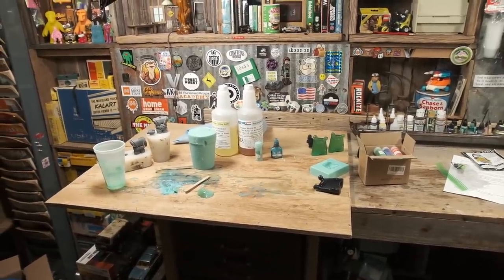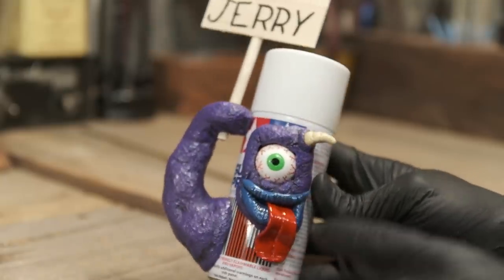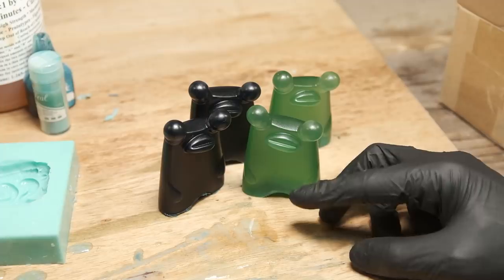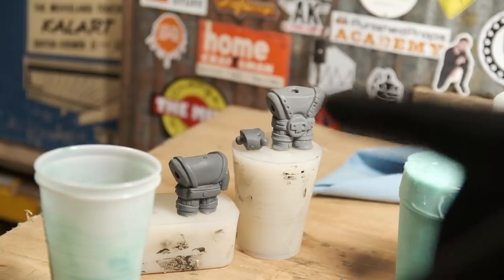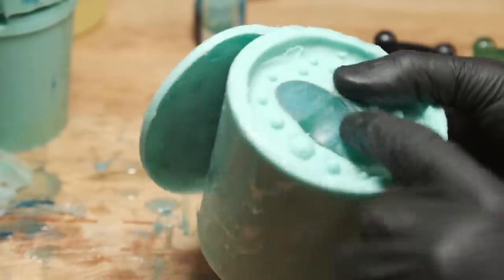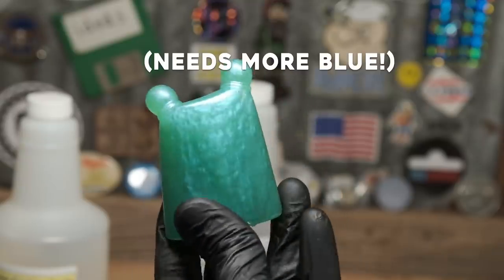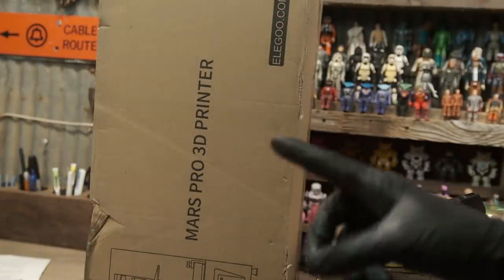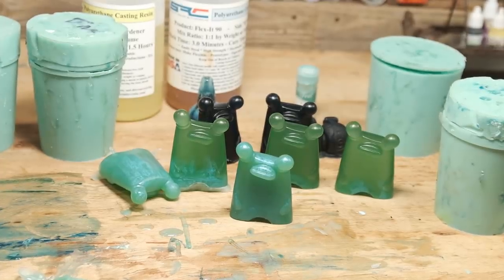JERRY-RIGGED SHOP UPDATE #2600 | Don't get too excited, now.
Don't get too excited, now. All it is is, it's you another video-between-the-videos look at me working on toys and such as that. Also, Elegoo sent another 3D printer. They sent the PRO one. Remind me to tell y'all about something else related to 3D printers from the other day.

ITEMS USED: *
Mica powders:
Alcohol inks: